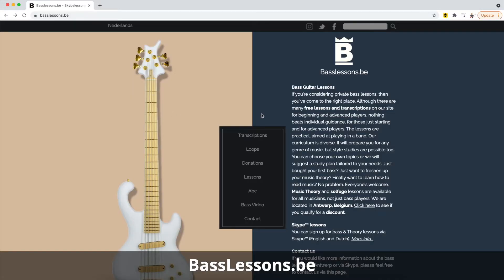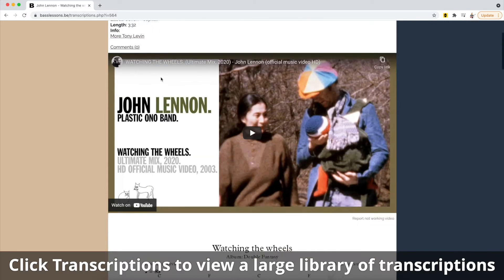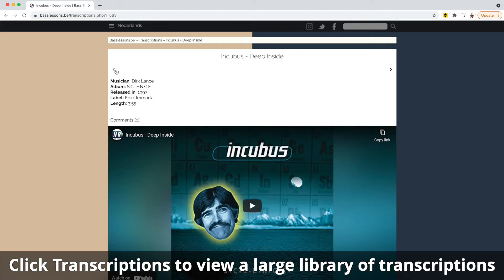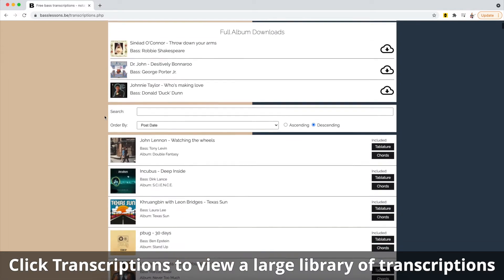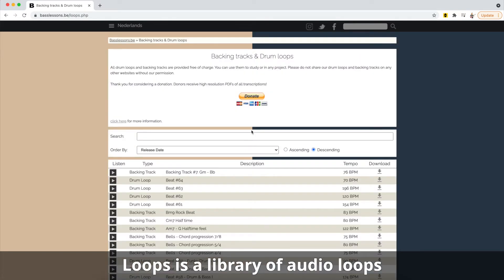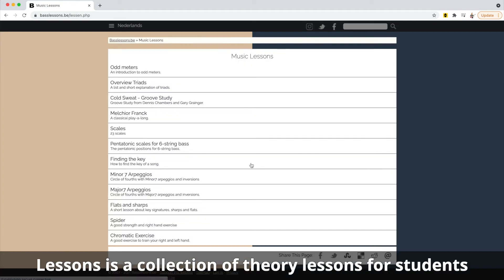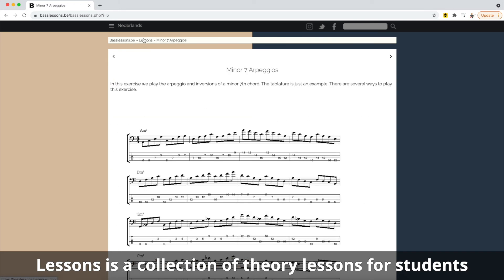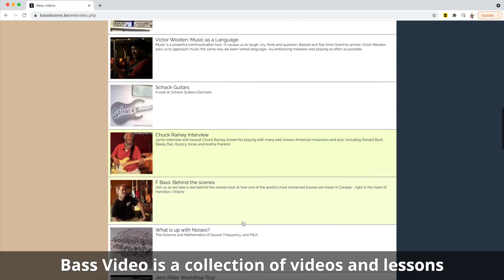How to Use BassLessons.be for Music Education